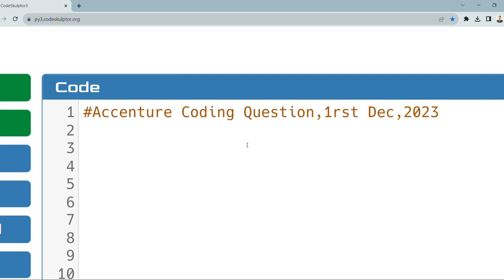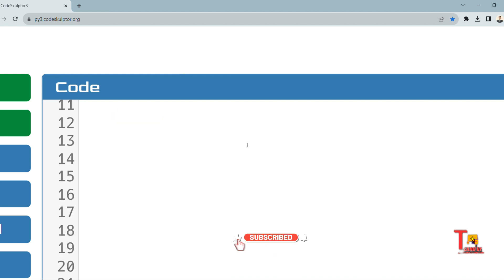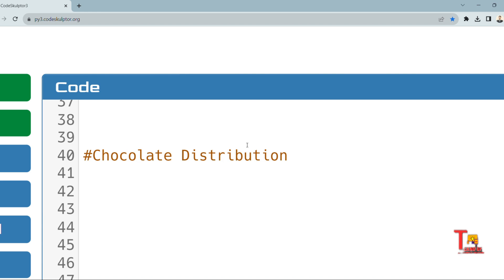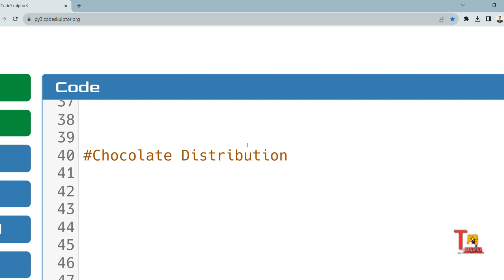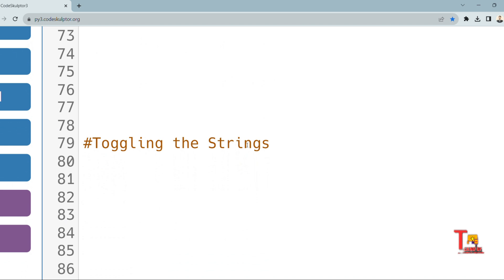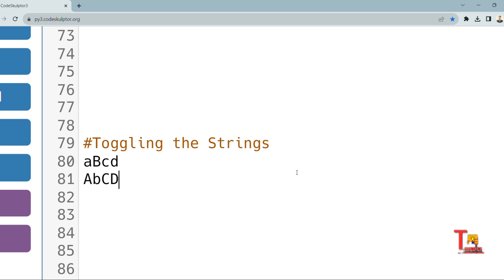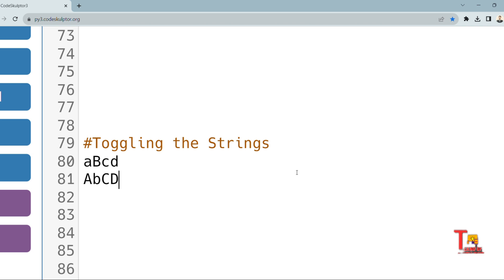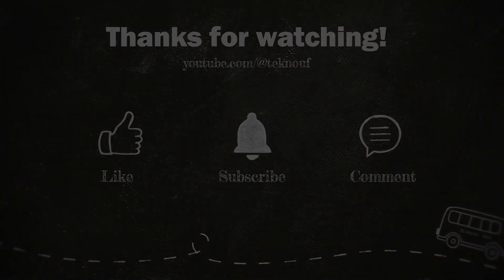3 DEC | Accenture coding questions | Accenture Assessment test 2023 | UBK Anna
** Pay 49/- - UPI - arnabpattanayak0@okhdfcbank **

1 DEC | Accenture coding questions | Accenture Assessment test 2023 | Accenture Physical Assessment test 2023 | Accenture On campus latest coding questions & answers python || UBK Anna || Tekno UF

Key Tags:
- accenture mock test 2023